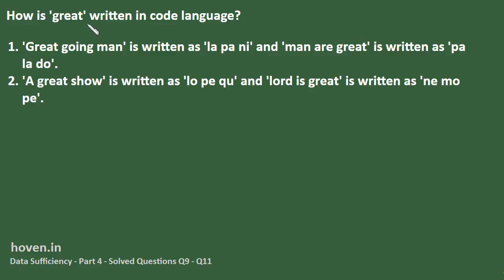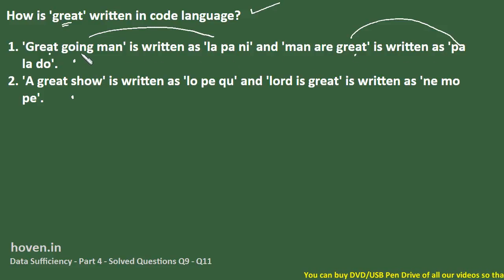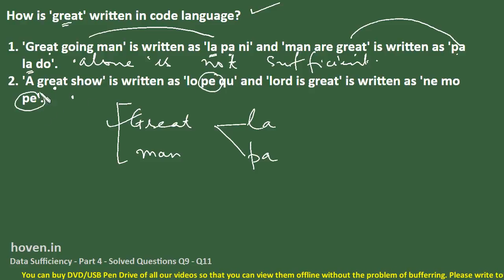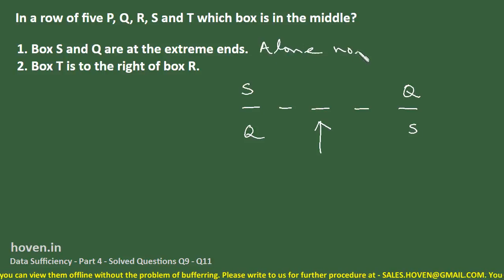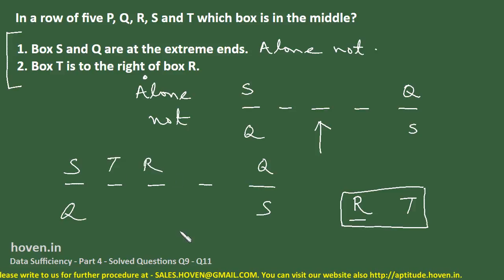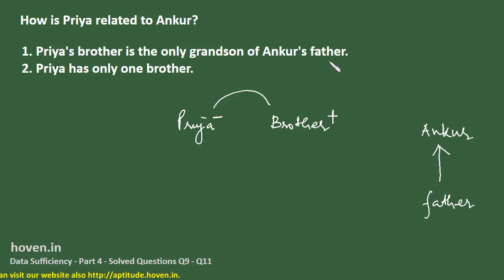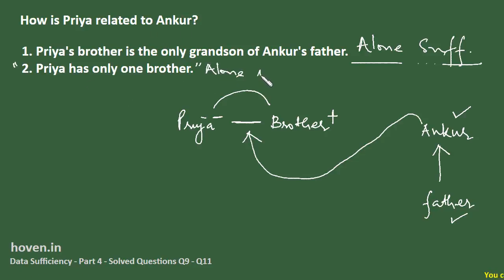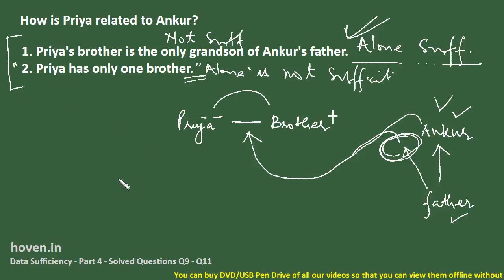Data Sufficiency Previous Years Solved Questions Bank PO, SBI, IBPS, SSC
This video is IBPS PO Mains solved question on data sufficiency.

Question 1
How is 'great' written in code language?

'Great going man' is written as 'la pa ni' and 'man are great' is written as 'pa la do'.
'A great show' is written as 'lo pe qu' and 'lord is great' is written as 'ne mo pe'.

In a row of five P, Q, R, S and T which box is in the middle?

Box S and Q are at the extreme ends.
Box T is to the right of box R.

Question 3
How is Priya related to Ankur?

Priya's brother is the only grandson of Ankur's father.
Priya has only one brother.

This video is useful for Bank PO, IBPS PO, Clerical, SSC CGL, CAT, GMAT and similar exams.